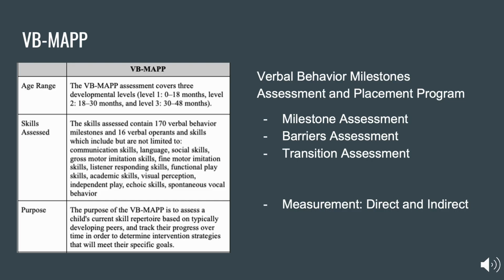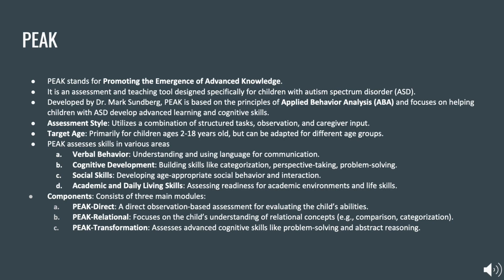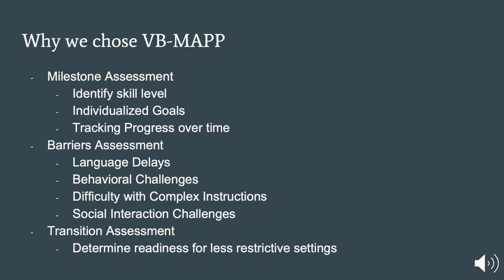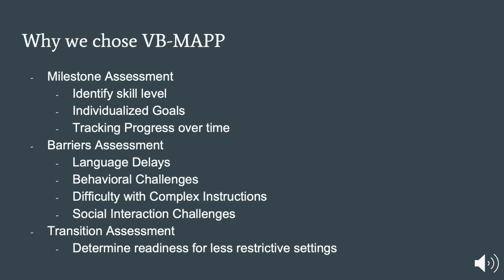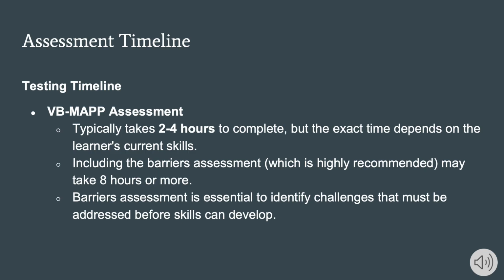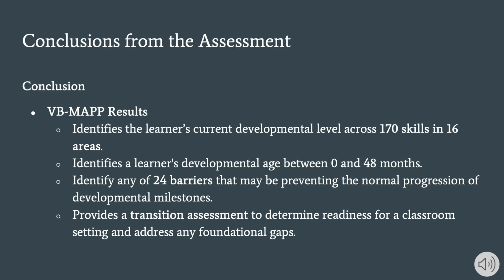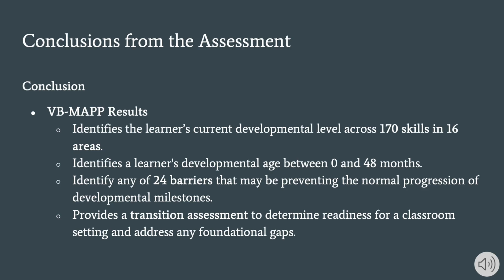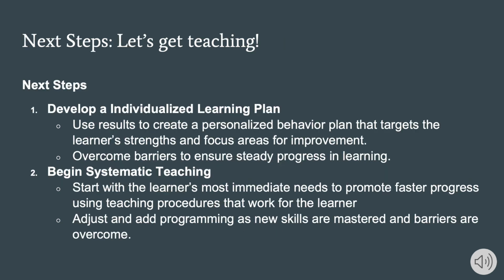SPCE 689 Assessment Comparison Analysis